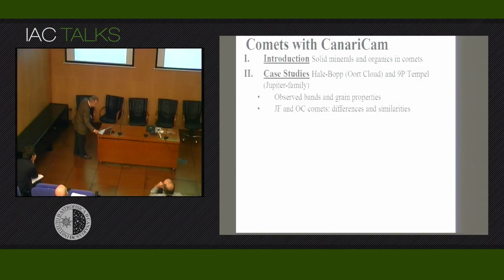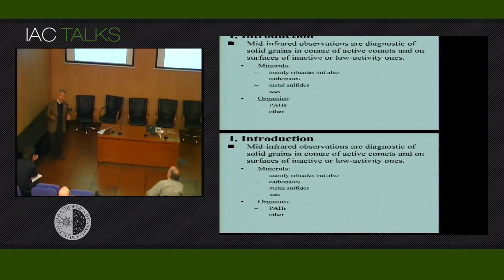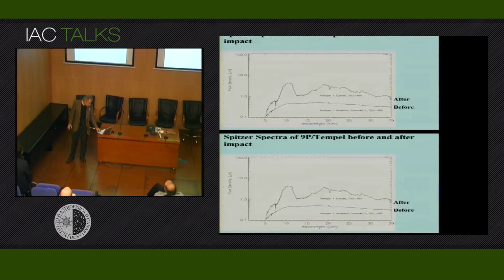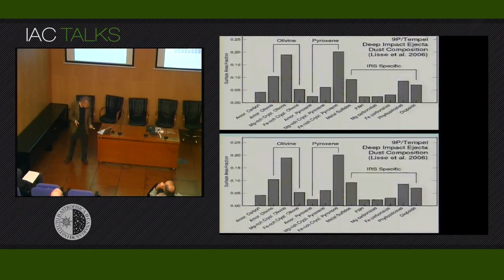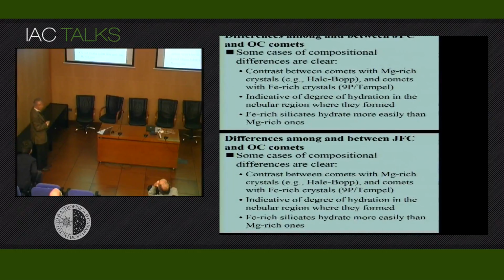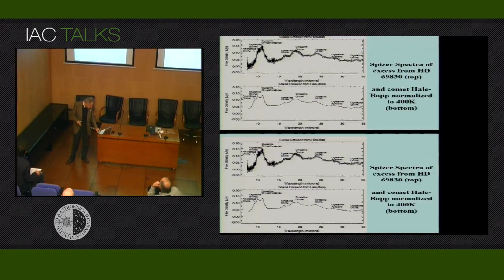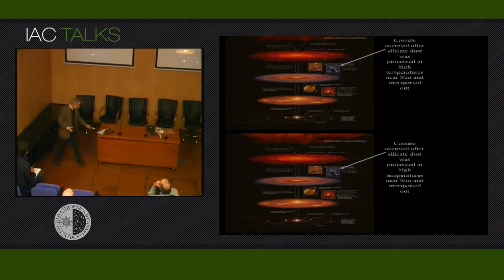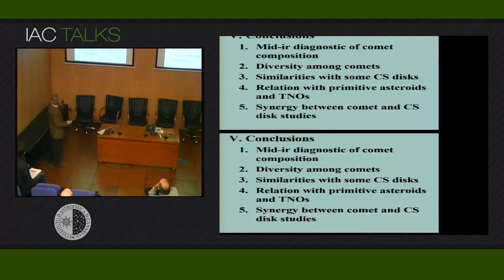Ciencia con CanariCam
Dr. Humberto Campins (University of Central Florida, USA)

Given at the Instituto de Astrofísica de Canarias on Monday 04 May 2009

CanariCam es un instrumento que trabajará en el rango del infrarrojo medio y que hará imagen, espectroscopía, polarimetría y coronografía. Está previsto que su puesta a punto en el GTC comience en breve. La intención de este workshop es ayudar a la comunidad a familiarizarse con el tipo de ciencia que puede hacerse en el infrarrojo medio con un instrumento como CanariCam.

La observación en el infrarrojo medio es una técnica poco conocida para la mayor parte de la comunidad de usuarios del GTC, pero actualmente las observaciones en este rango son ya rutinarias. Especialmente en la banda de 10 μ, donde la transparencia del cielo es bastante estable, es posible observar en el infrarrojo medio con la seguridad de que pueden obtenerse datos de calidad siguiendo procesos bastante rutinarios.

CanariCam será el instrumento de infrarrojo medio más avanzado instalado en un gran telescopio. Durante la reunión, se discutirán las capacidades de CanariCam. La mayor parte del workshop se centrará en las charlas de los conferenciantes que mostrarán las múltiples facetas de las aplicaciones científicas en el infrarrojo medio. A la vez, se anima a los participantes a presentar contribuciones que traten (en su mayor parte, aunque no en exclusiva), temas no abordados por los conferenciantes invitados.

Conferenciantes invitados:

Charlie Telesco: CanariCam Overview
Humberto Campins: Cometary Science
Javier Licandro: TNOs
Rafael Rebolo;  Substellar Objects
David Barrado:  Proto-Stellar Objects
Nuria Huélamo:  Disks & T Tauri stars
Jim Hough:  The ISM & Star formation (Polarimetry)
Arturo Manchado:  PAHs, AGBs & Proto-Planetaries
Paco Najarro:  Obscured Star Clusters
Pepa Masegosa:  LINERs
Almudena Alonso;  Ultraluminous Galaxies
Chris Packham:  AGN
Nancy Levenson: Dusty Tori
Ismael Pérez Fournón:  Synergies with Herschel